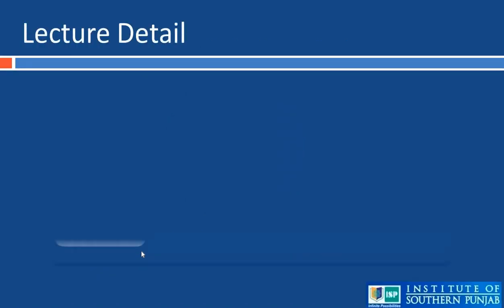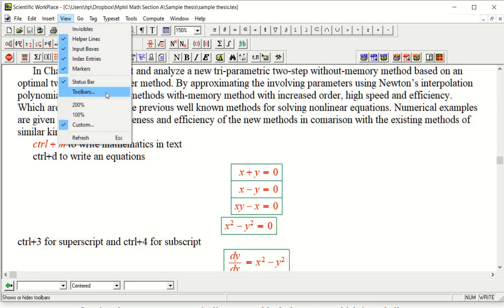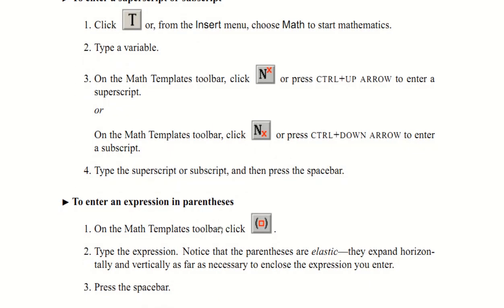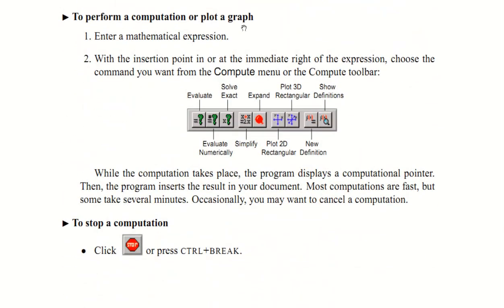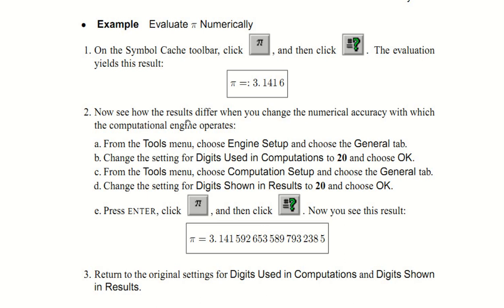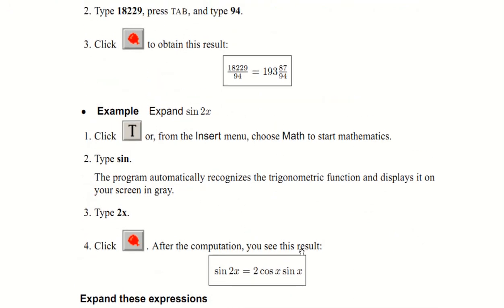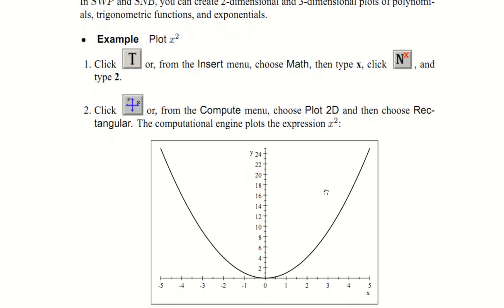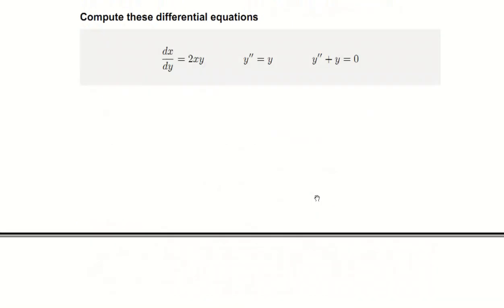Learning the Basics of SWP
Computing and Plotting in SWP